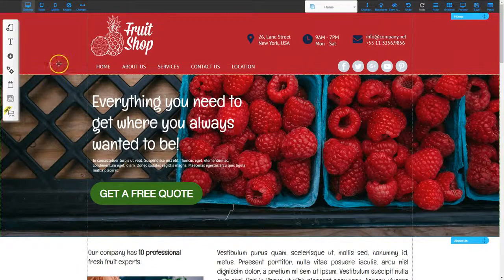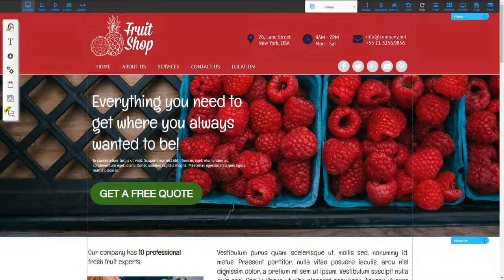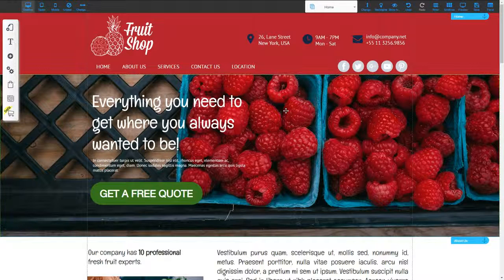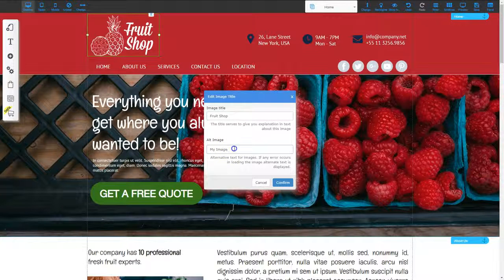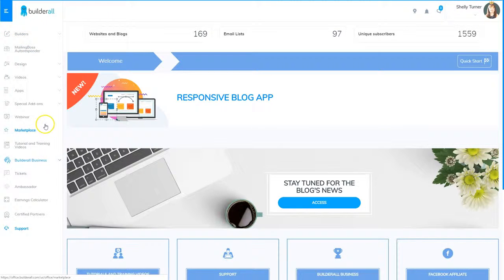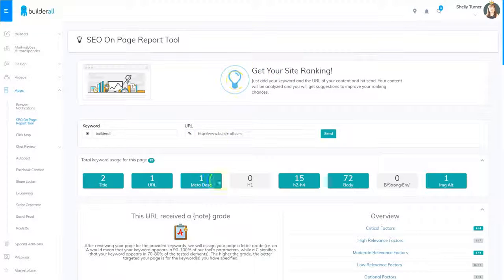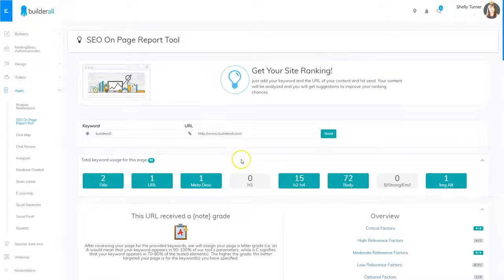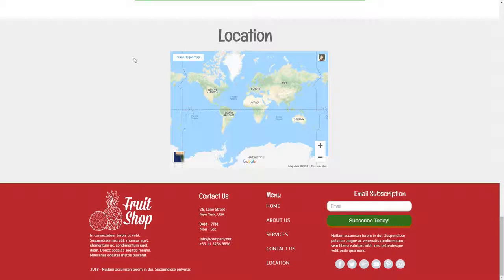Builderall - The Best All-In-One Business-Tool Ever! - SEO Optimization Tool -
In This Video We Show You The "  SEO Optimization Tool "

Builderall Business Marketing Tool Platform Of The Year 2018!

Every Marketing Tool You Will EVER Need and The Training on How to Use Them. All You Need to Get The Best Results Online!

and Test Everything 7 Days For Free!